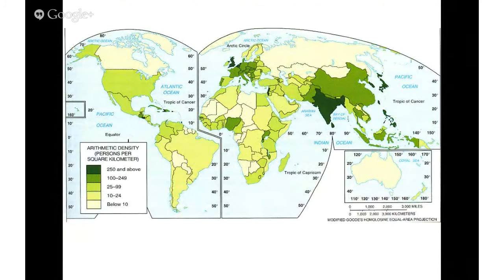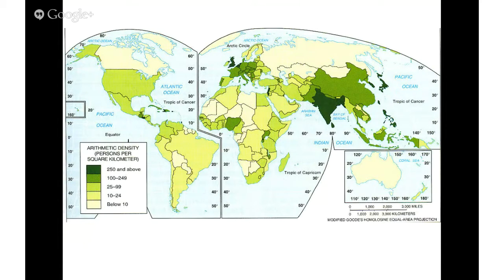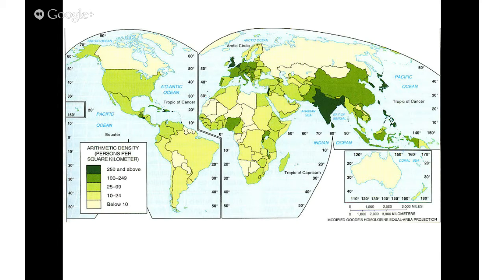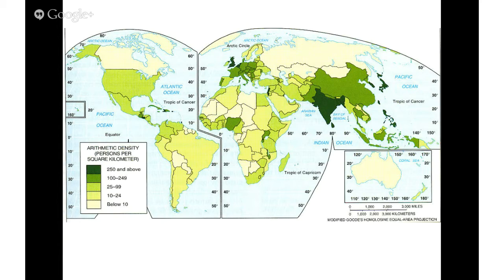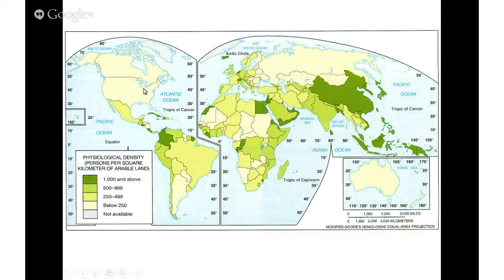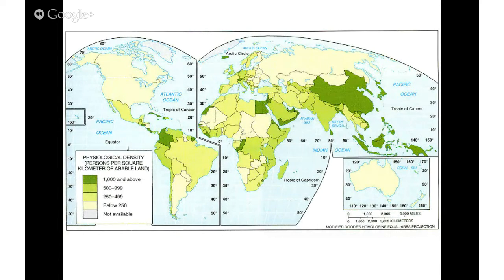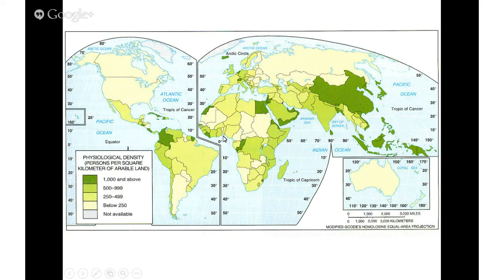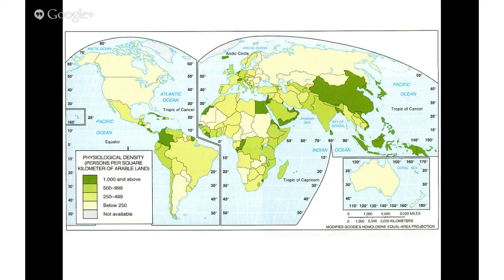Chapter 2 - Key Issue #1 - Population Density